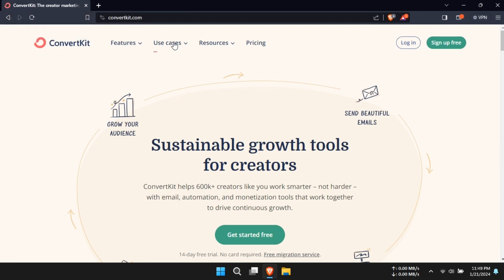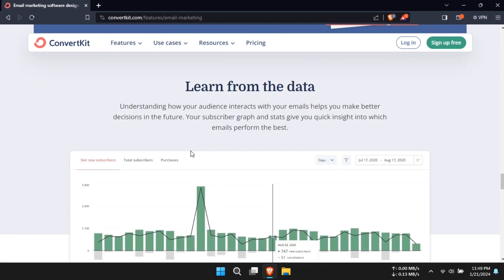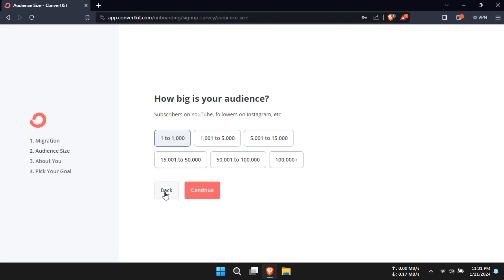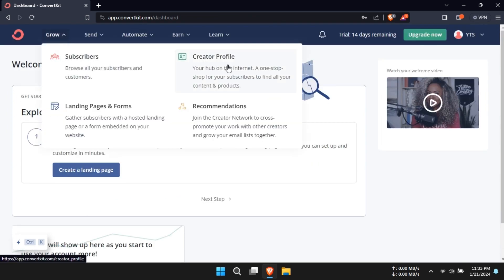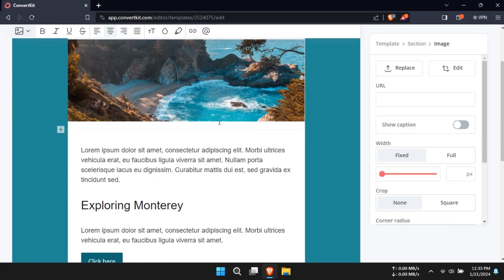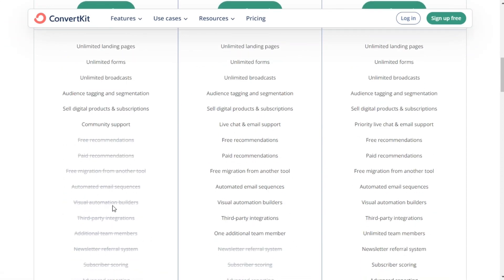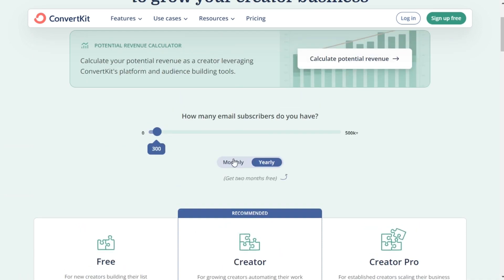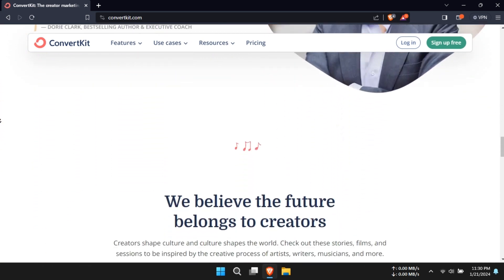ConvertKit Overview - Best Email Marketing & Automation Software in 2025?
In this video, I provide a brief overview of ConvertKit and share the pros and cons of this email marketing and automation software in 2025. ConvertKit is one of the best email marketing softwares in 2025, so I hope you find it useful. Drop your questions and comments below!